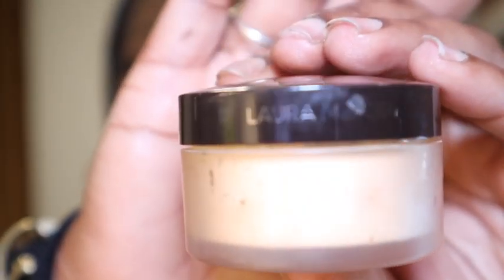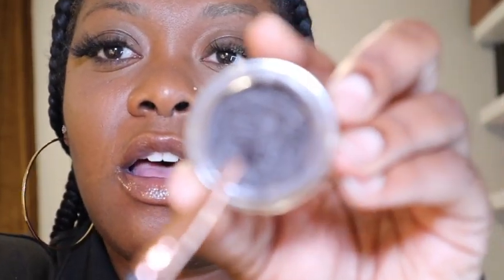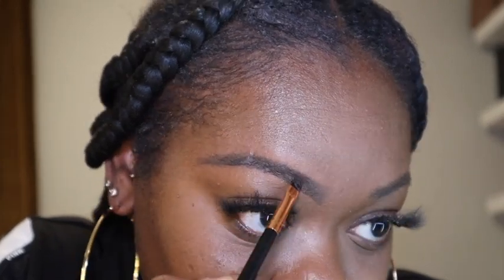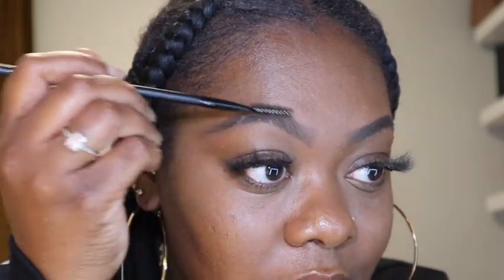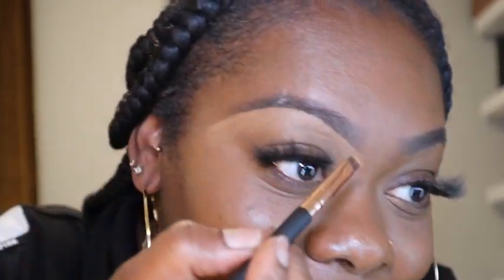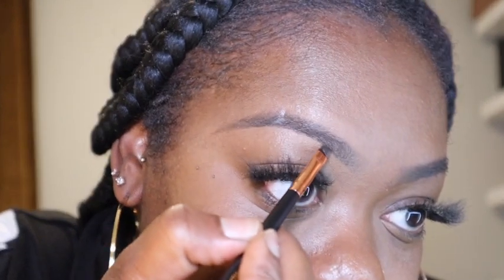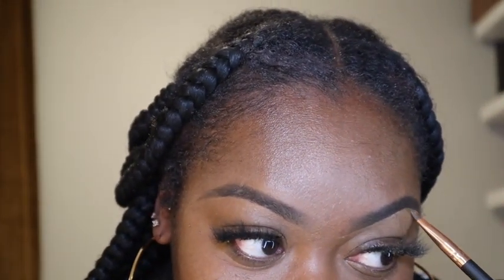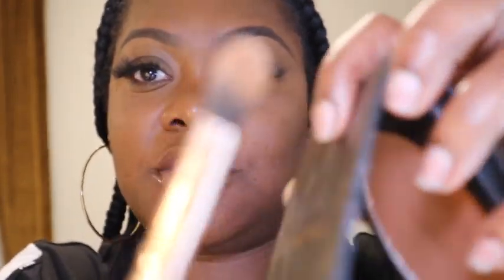How To: Quick & Easy Beginner Friendly Eyebrow Tutorial| Natural Brow Hack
Hey y'all!  Here's a long awaited Quick & Easy Eyebrow Tutorial. I can't wait to do more beauty tutorials for you guys!

Products Used:
~Laura Mercier Translucent Loose Setting Powder (Honey)
~Morphe Glamabronze Face & Body Bronzer (Leader)